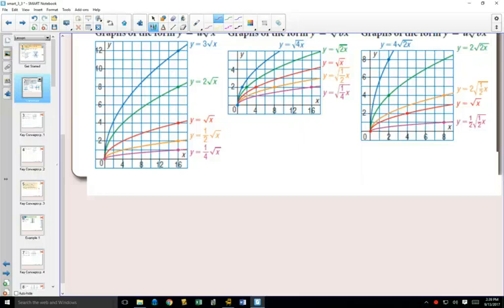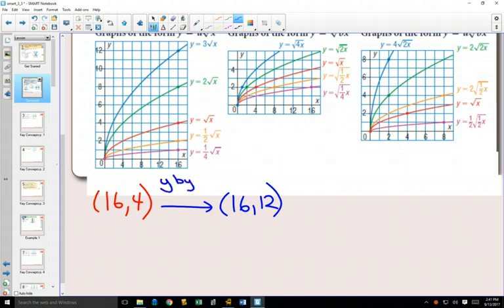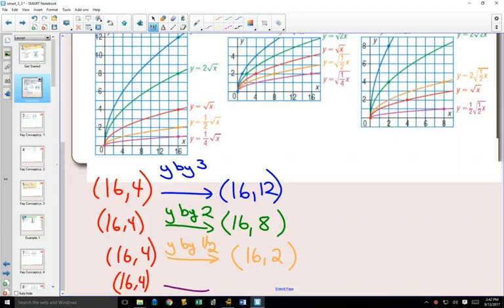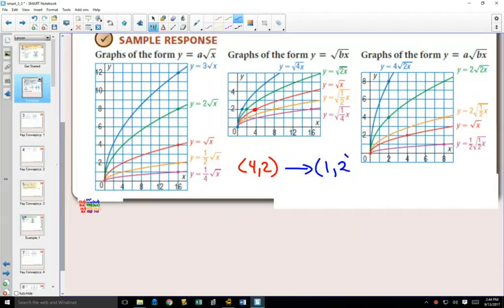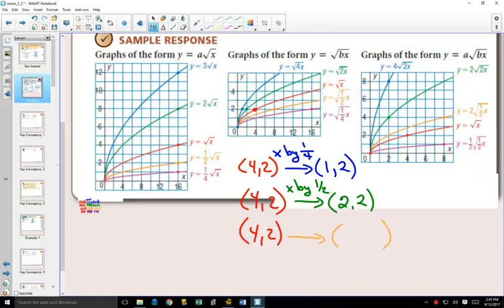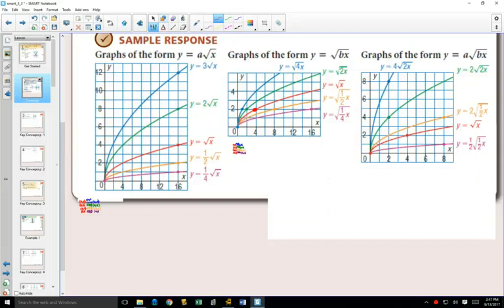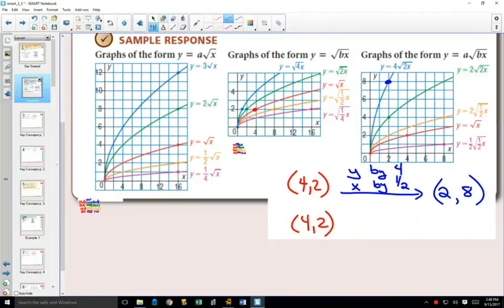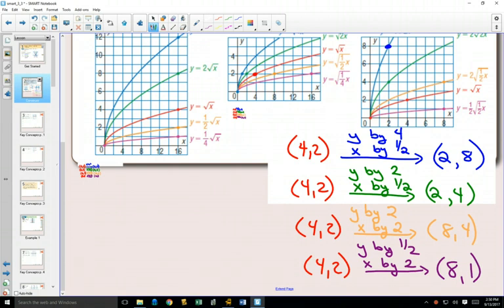40SP 3 3 Introduction